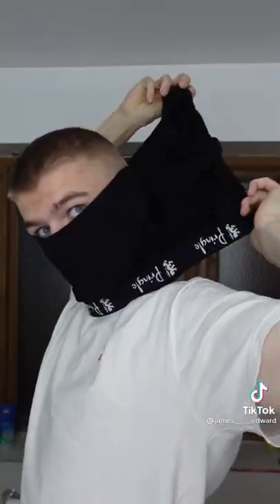How to make balaclava out of underwear